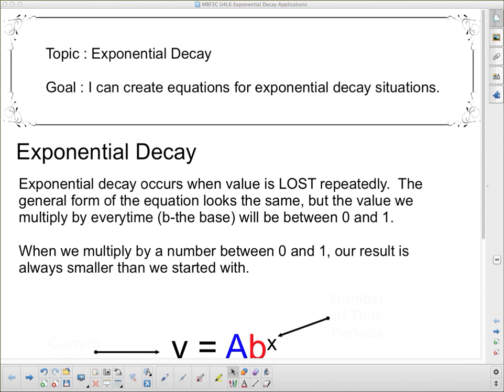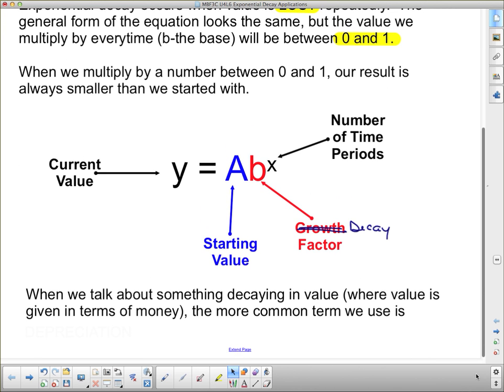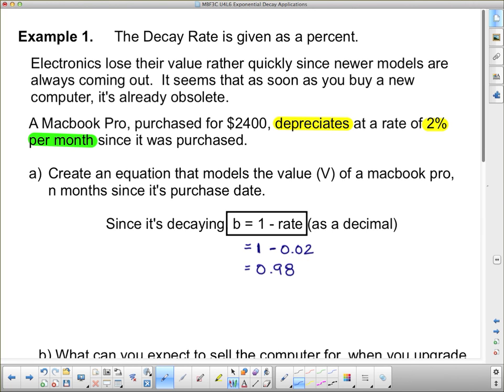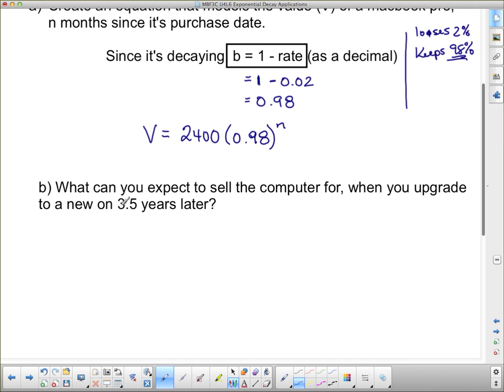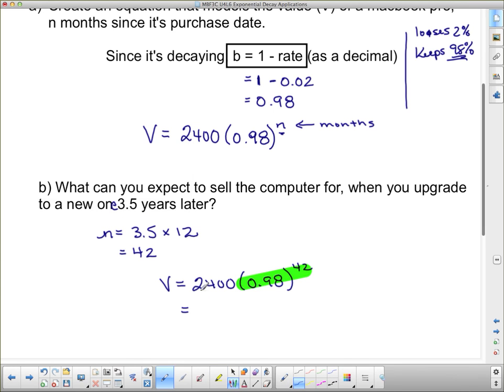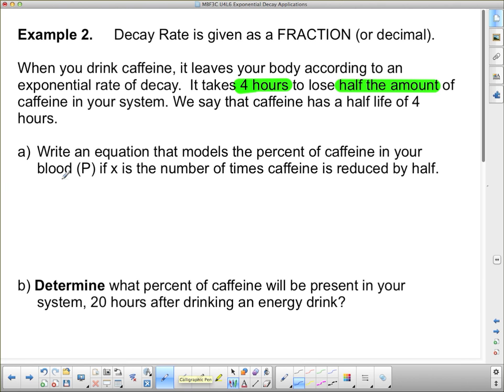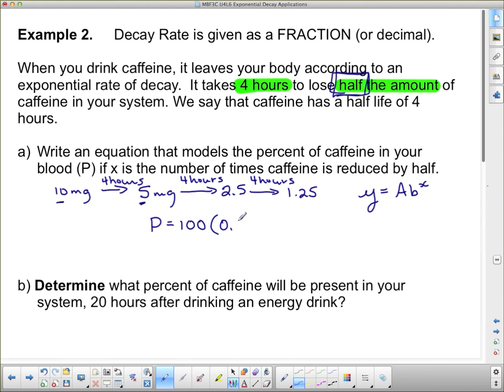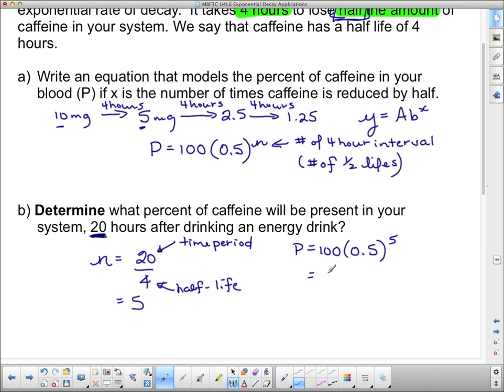MBF3C U4L6 Exponential Decay Applications